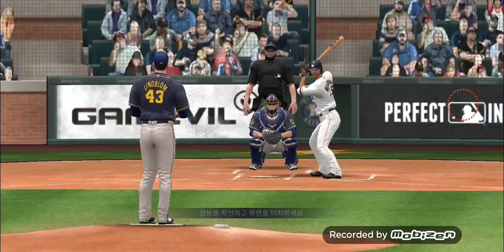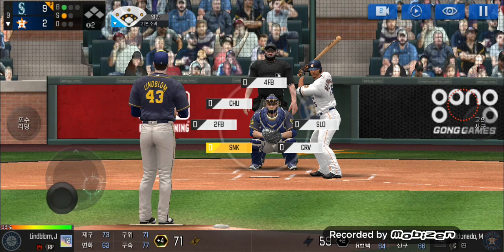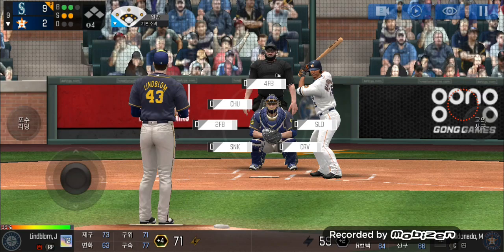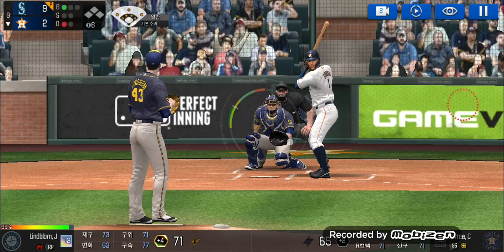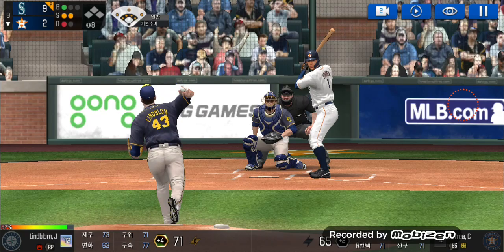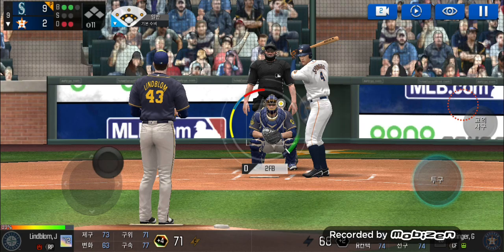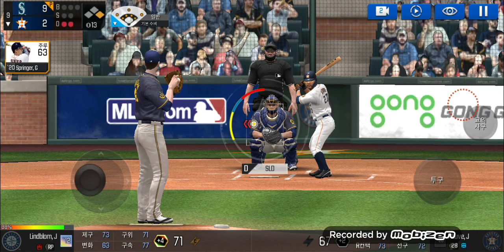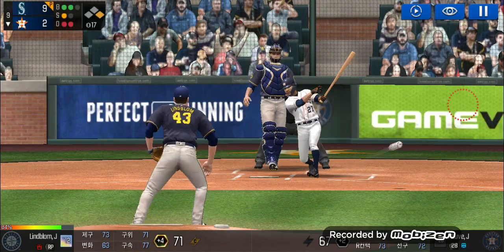[MLB] Josh Lindblom (조쉬 린드블럼) | Pitching Motion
MLB Perfect Inning Right-handed Pitcher Josh Lindblom Pitching Motion
MLB 퍼펙트이닝 우완투수 조쉬 린드블럼 선수 투구폼입니다